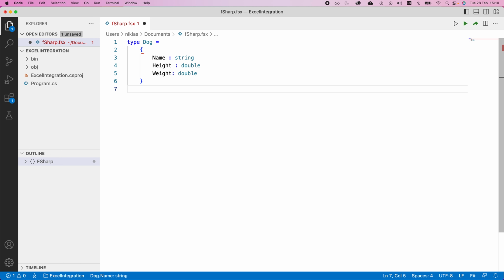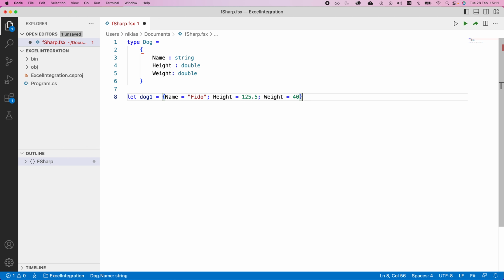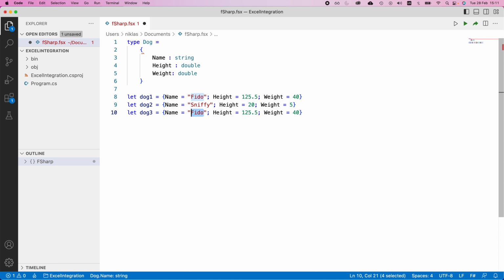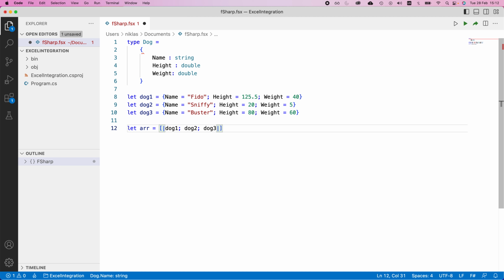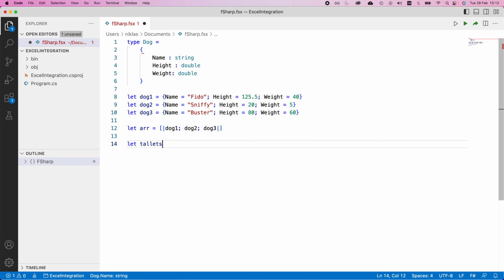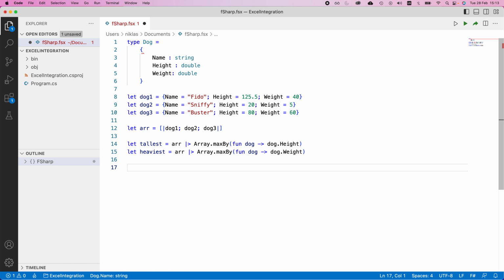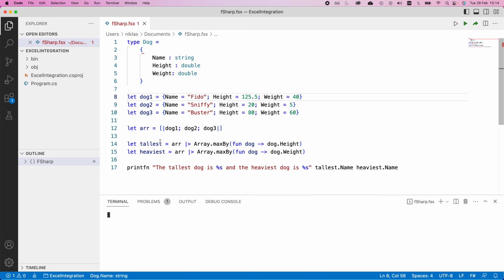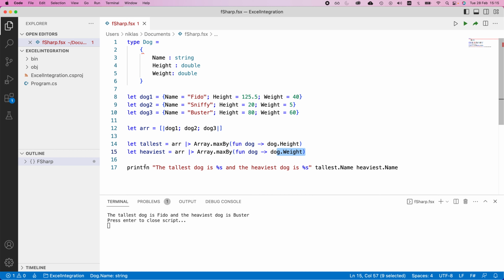Finding the most extreme value in an F# array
The Array.maxBy function in F# is used to find the element in an array that has the highest value after applying a given projection function to each element of the array. The projection function takes an element of the array and returns a comparable value.

To use Array.maxBy, you pass the array and the projection function as arguments. The function applies the projection function to each element of the array and returns the element with the highest projected value. This is useful for finding the maximum value in an array based on a specific criteria.

For example, if you have an array of integers and want to find the element with the highest value, you can use Array.maxBy to project each integer to itself and then return the element with the highest projected value.